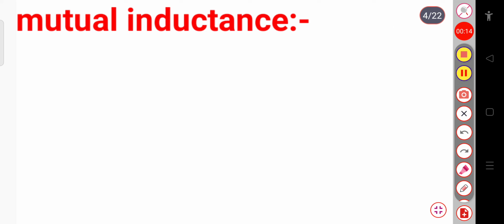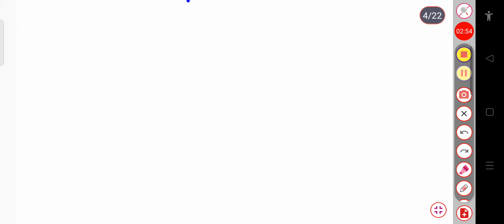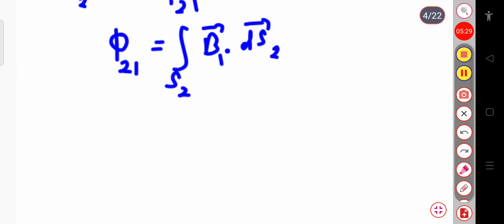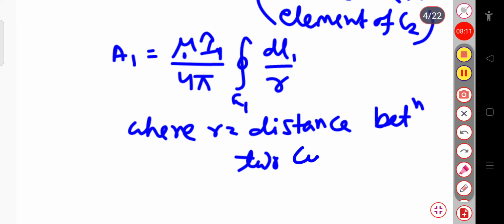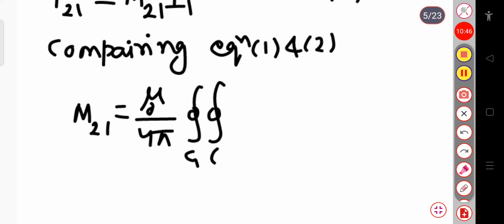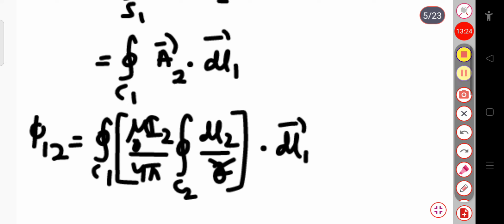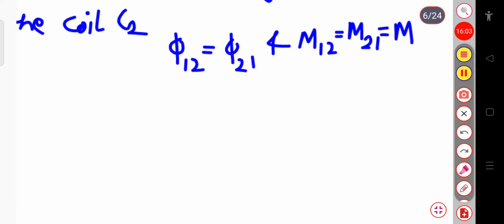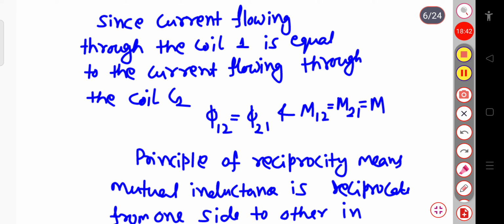Reciprocity Theorem of mutual inductance ।। Electricity and magnetism।। B.Sc Students।।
This video is based on Reciprocity Theorem of mutual inductance

🛑To watch the video of polarisation of a Dielectric and polarisation  vector

🛑To watch the video

👉 introduction to dielectric constant

👉 effect of Dielectric in a capacitor i.e. the change in capacitance and the change in potential  in a capacitor  when a dielectric is introduced Between the plates of a capacitor.

🛑To watch the video of
magnetic properties of matter :Magnetic induction,Magnetic Intensity,Magnetisation vector,,magnetic permeability, magnetic susceptibility,etc click on the. link 👇 ⬇️